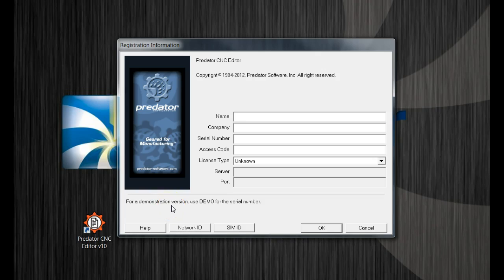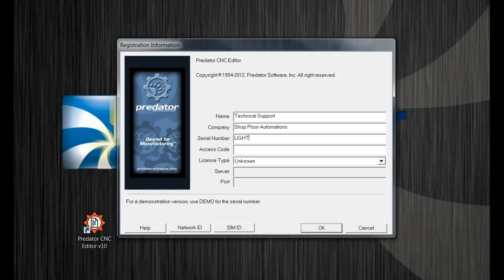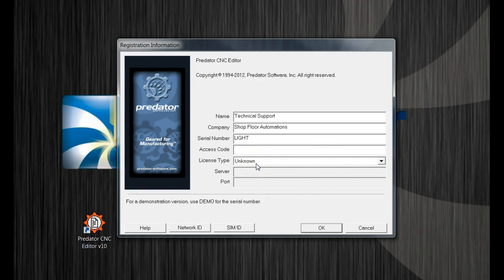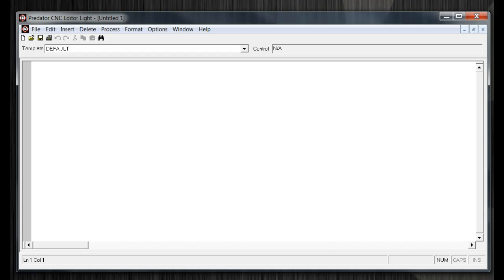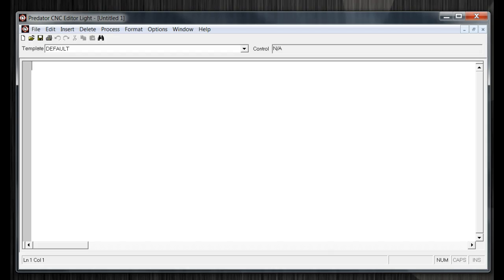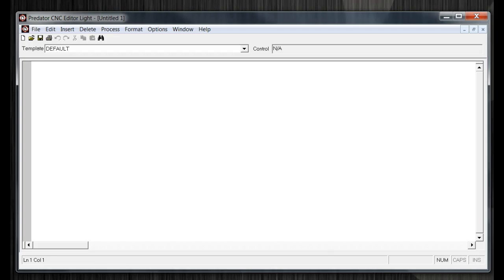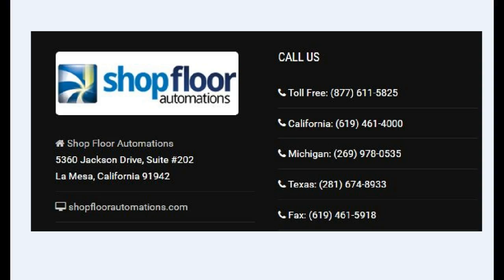Predator CNC Editor Light Registration Process - Free CNC Editor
Predator CNC Editor Light is free CNC Editor software is perfect for any programmer, hobbyist, or shop floor user to edit, save, print, and modify NC code.

The free CNC Editor can be used with any CAD/CAM software to review NC programs before sending them to the shop floor.